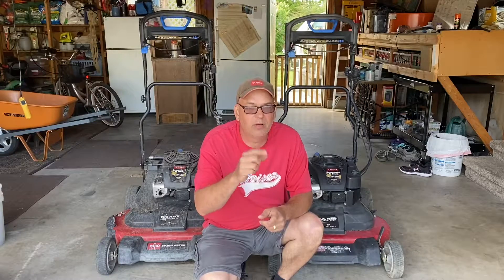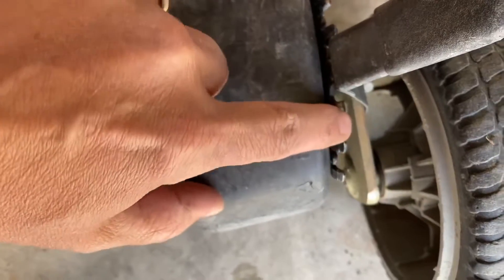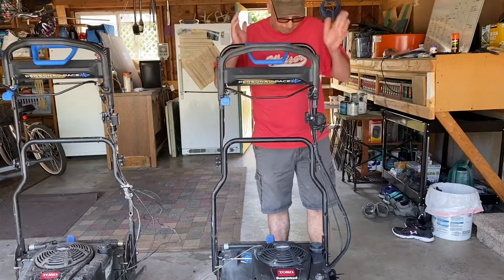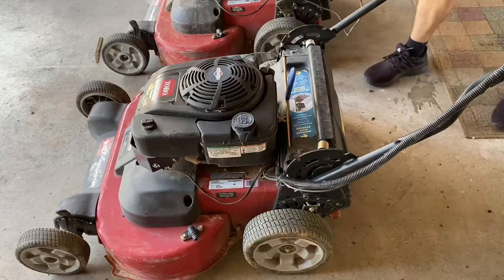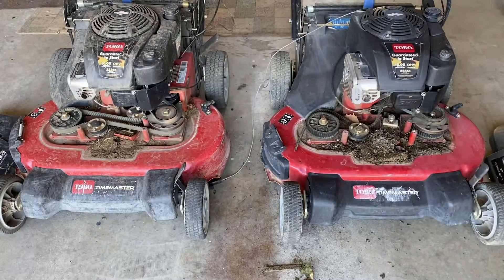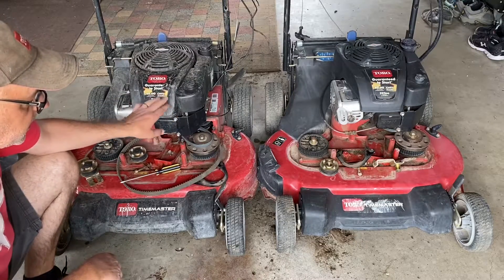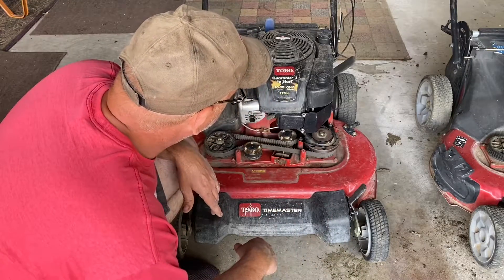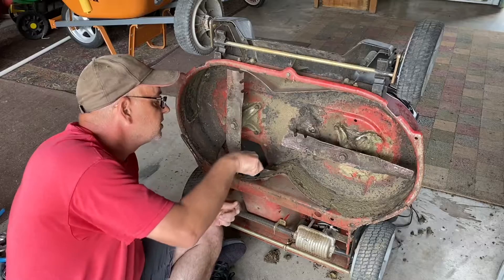Toro Timemaster rebuild Part 1, Evaluation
Doing a inspection and figuring out what mower to use and what needs fixed.